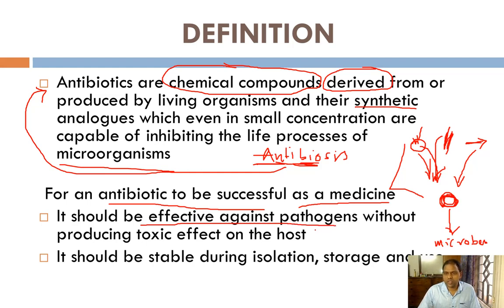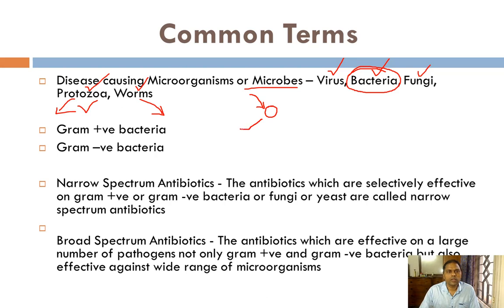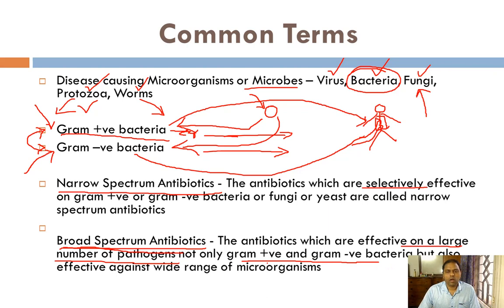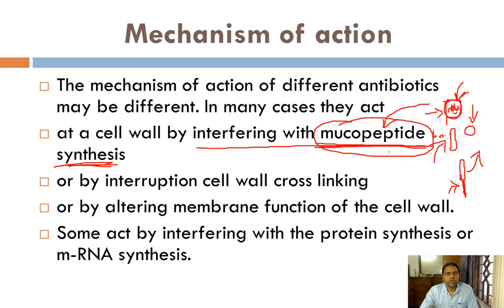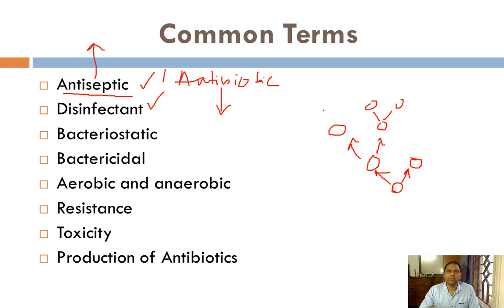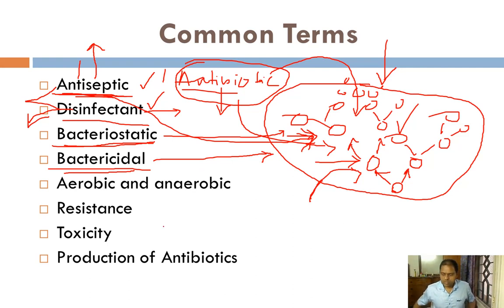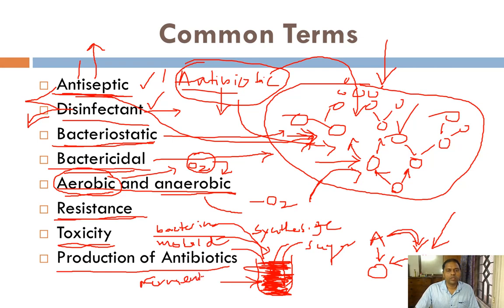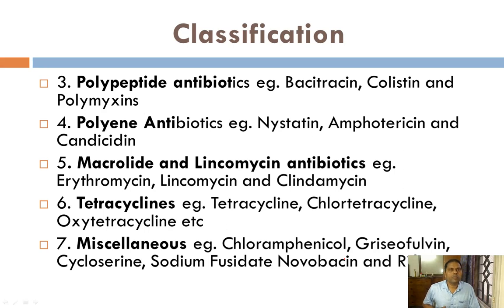Antibiotics Part I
Online class taken for D Pharm II Year
Subject: Pharmaceutical Chemistry III
Topic: Antibiotics